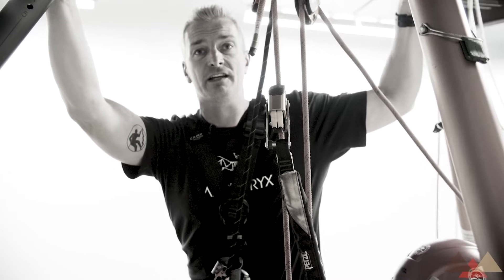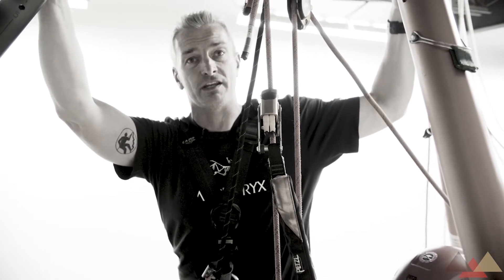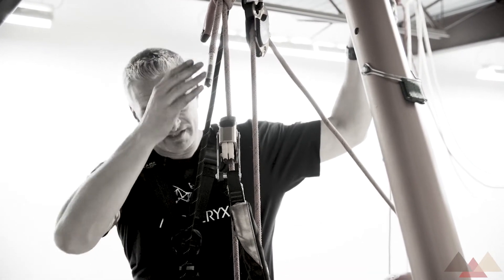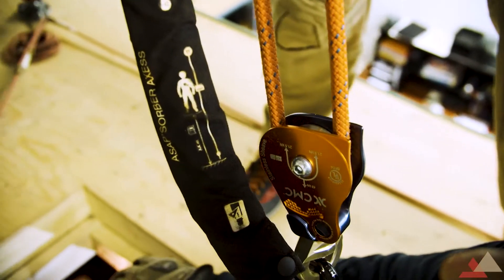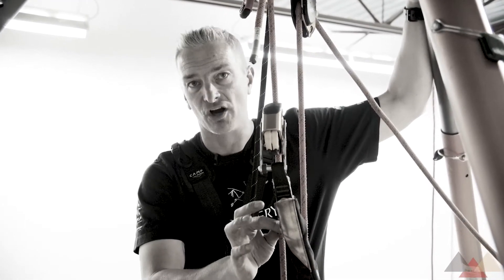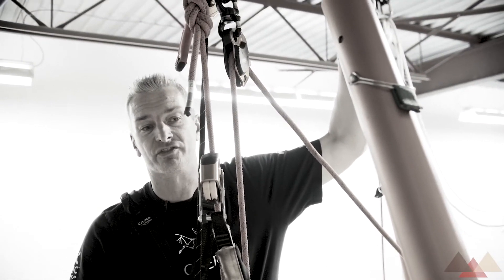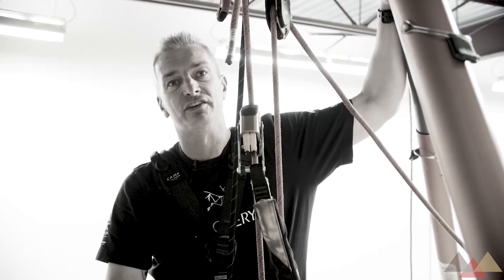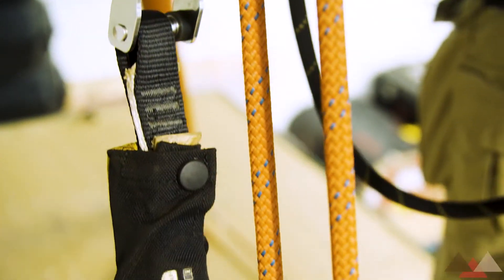Drop Loop with the ASAP on a Dog Leg 1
Although this is an NFPA course, there are folks out there that are going to be watching this next video demonstration that do not follow NFPA standards. Here, we have a variation on a theme where we’ve taken the safety line out of the system. More specifically, we’ve taken the ASAP and put it on the dead or “dog leg” side of the drop loop.

There are a lot of different people and countries where folks would see a static line side of the drop loop and think that the chances of it actually breaking are slim. So, they allow the drop loop to function with the ASAP on the static or dog leg part of this mechanical advantage.

Please note that this is not a redundant system; if we lose any part of the upper system or our rope breaks above the ASAP, our rescuer is gone. Because of that, this setup does not pass standard redundancy tests that you’ll find in North America. However, there are other countries where this is considered “good enough” for the rigging that they're doing.

Once again, we’re not recommending anybody watches this next video demonstration and then goes out to try this for themselves. However, if you're short-staffed or short on equipment, these are options that are employable.